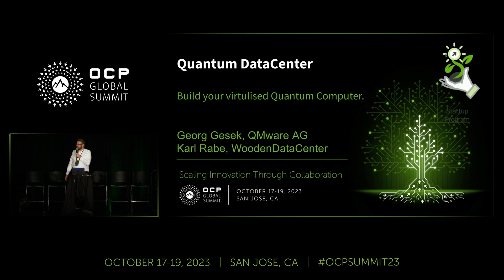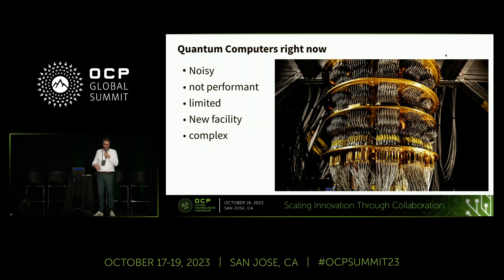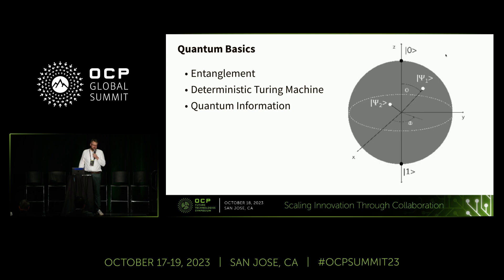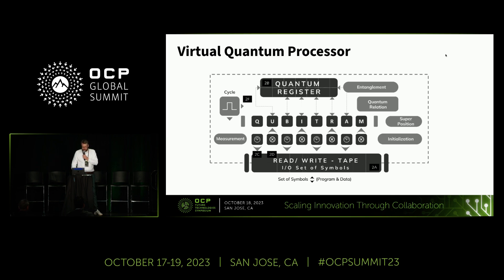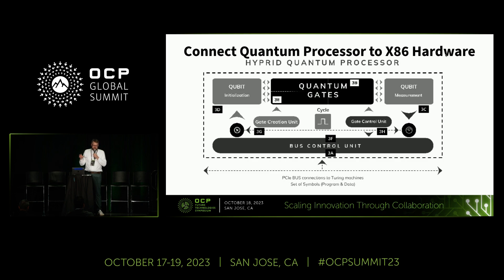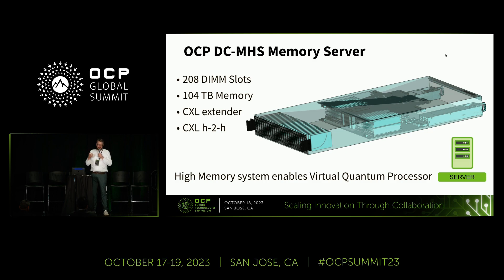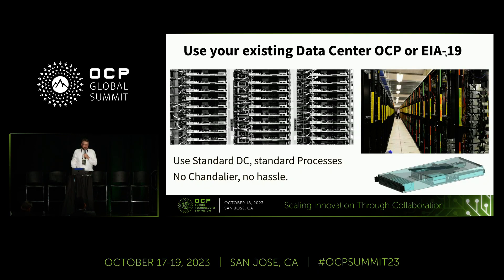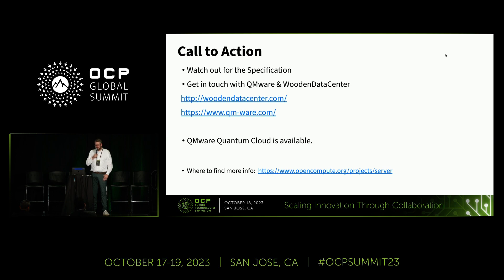Quantum: How to build a Quantum Data Center with Virtual Quantum Processors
Presented by Karl Rabe (WoodenDataCenter)

Quantum computing is a promising technology that can solve certain problems that are currently unsolvable by classical computers. However, the current state of the art in quantum computing is severely limited by environmental and intrinsic noise, as well as the very low connectivity between the qubits, compared to their total amount within the current devices. This paper argues that quantum simulators provide a feasible, cost-effective transition to the quantum era by allowing developers the ability to run quantum programs in a high-performance computing environment that is hardware agnostic, while still anticipating the unique computational abilities of future quantum systems.